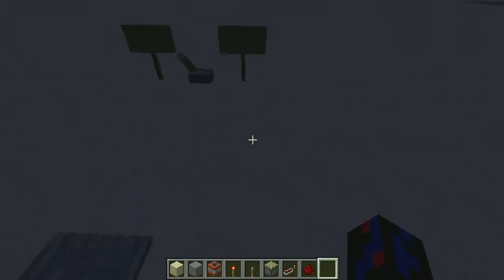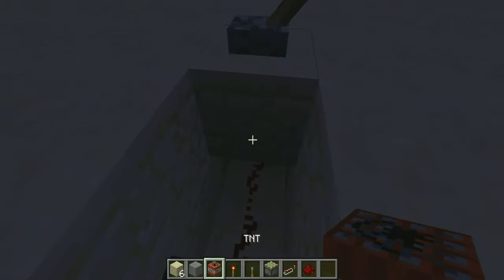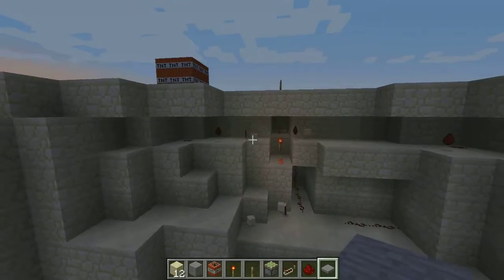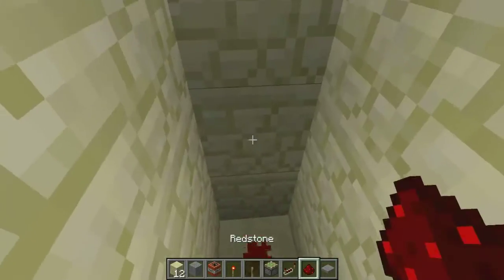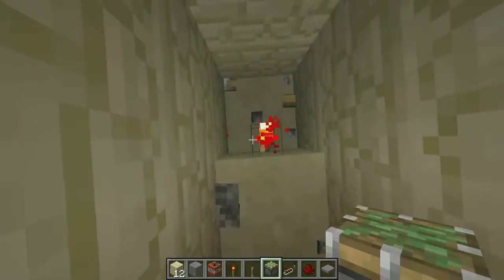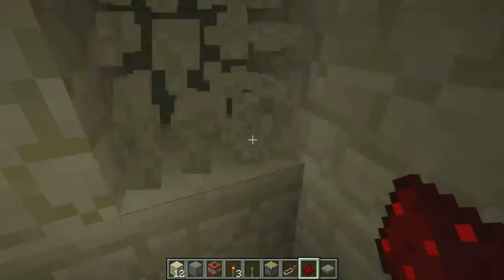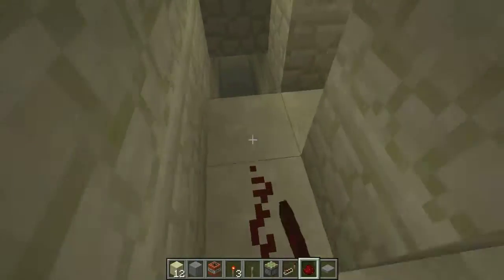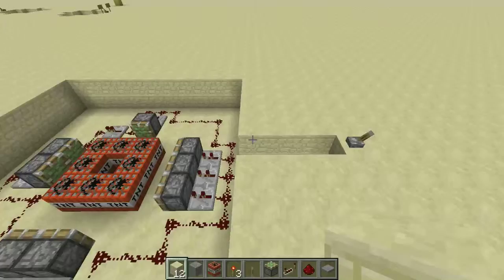RunCreeperRun does Redstone Know-How: Controlled Landmines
Today I show you a new way to troll your friends/server. It is another very simple invention, and a show you another medium simple invention that will ensure the death of your victim!